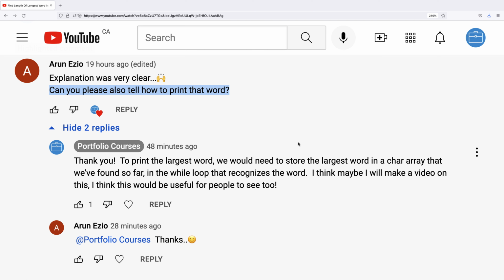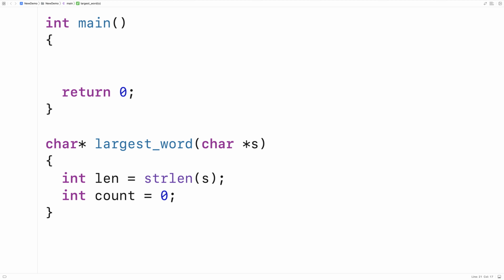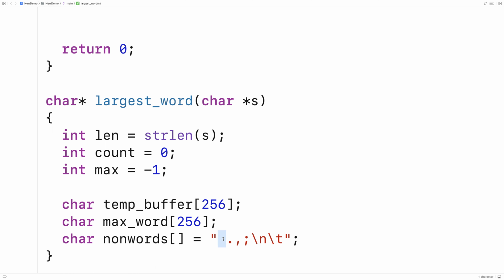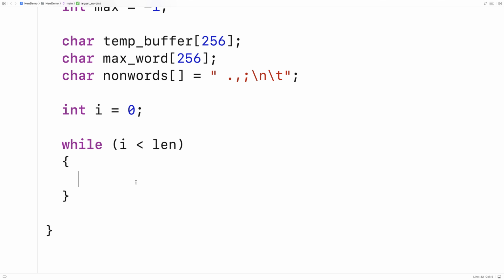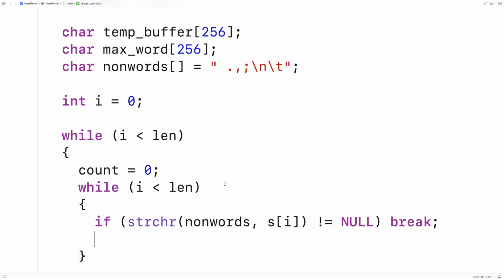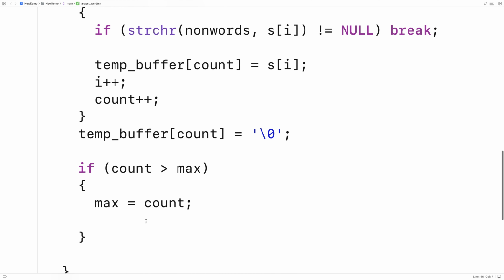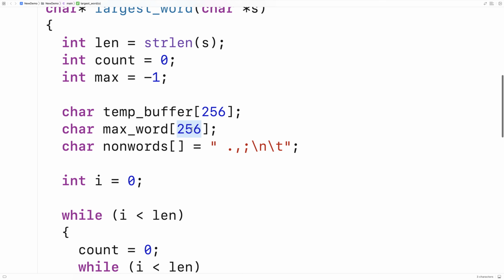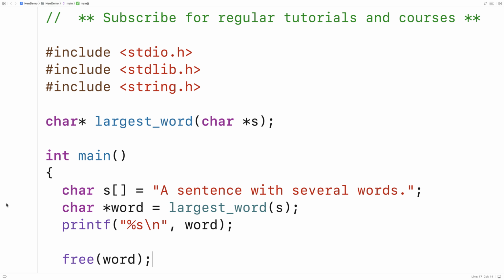Find And Print The Longest Word In A String | C Programming Example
How to find and print out the largest word in a string using C. Source code to build a portfolio that will impress employers!